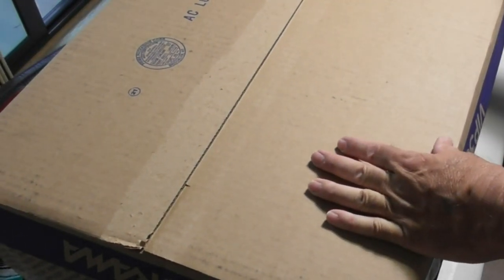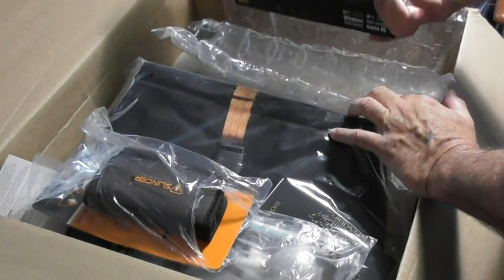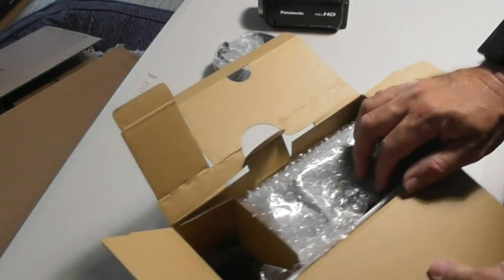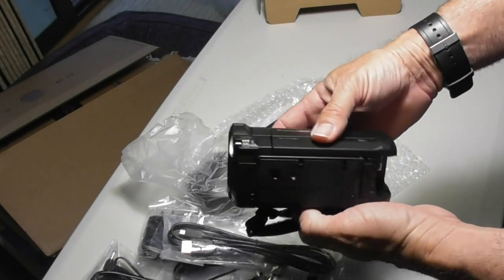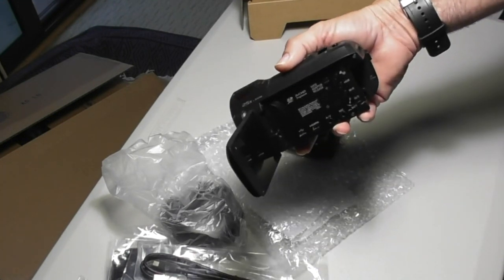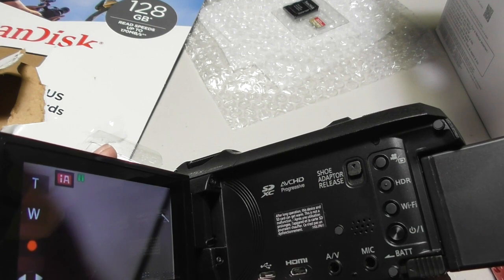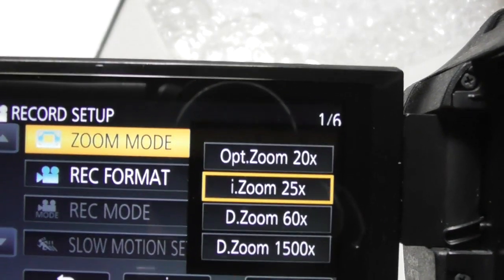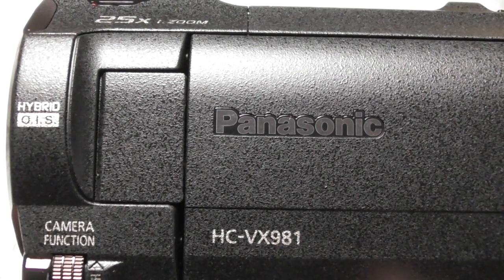Panasonic HC-VX981K and HC-WXF991 4K Ultra HD Camcorder REVIEW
Panasonic HC-VX981K HC-WXF991K 4K Ultra HD Camcorder, 20X Optical Zoom, 1/2.3-Inch BSI Sensor, HDR Capture REVIEW